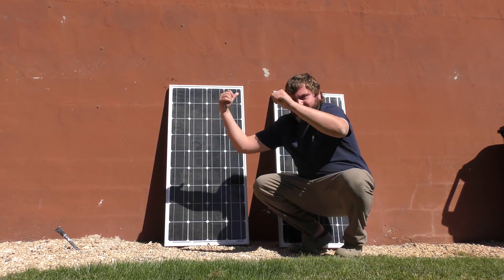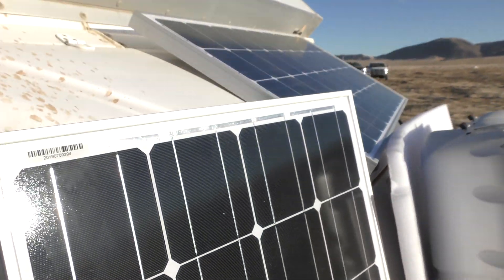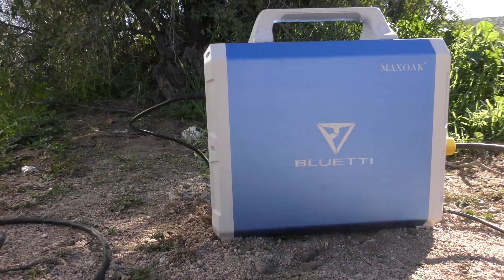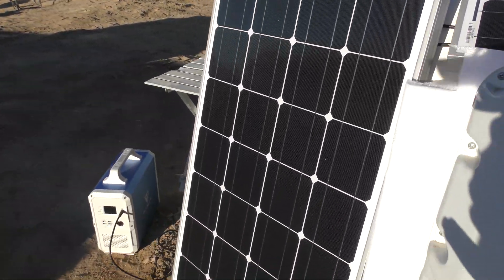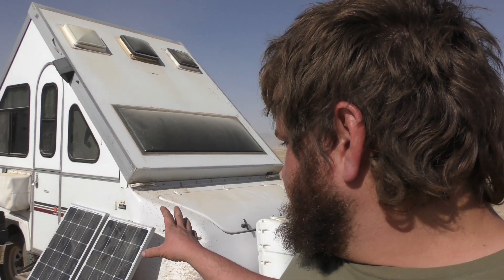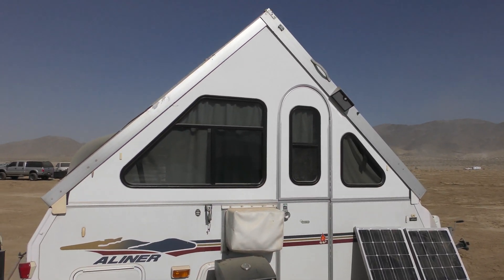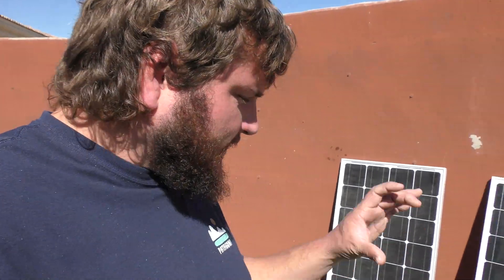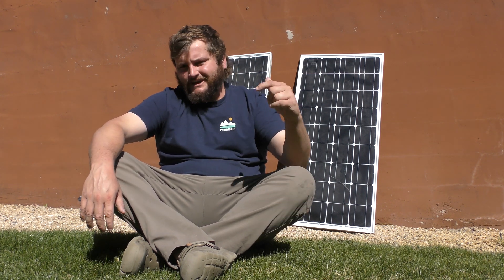200w SOLAR PANEL Test - Sungold Panels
I have tested many solar setups and I am excited to finally test some of the most popular style units - the hard sided monocrystalline 100w panel!